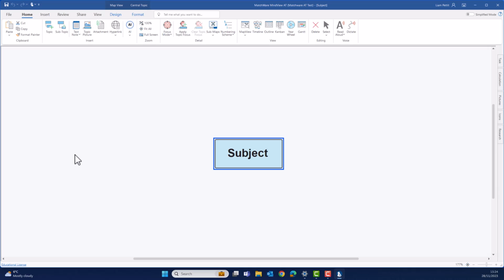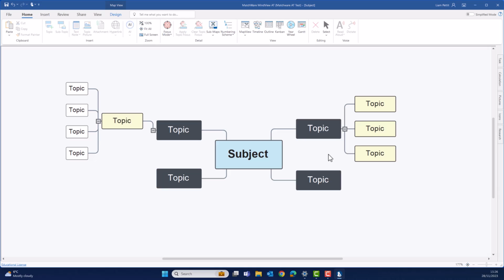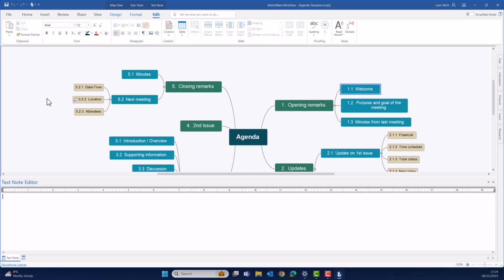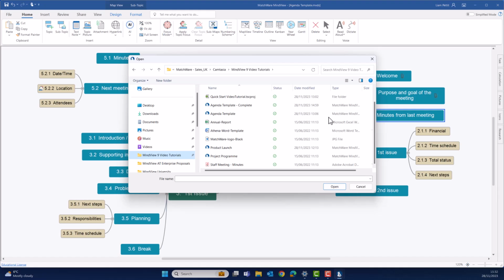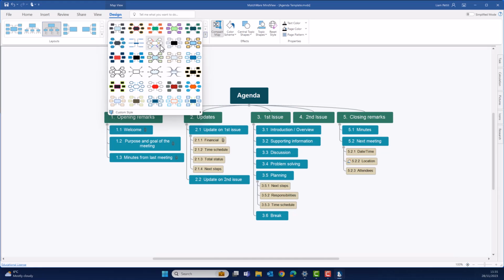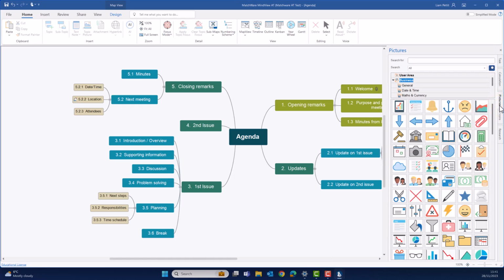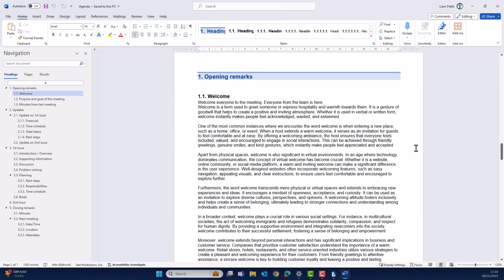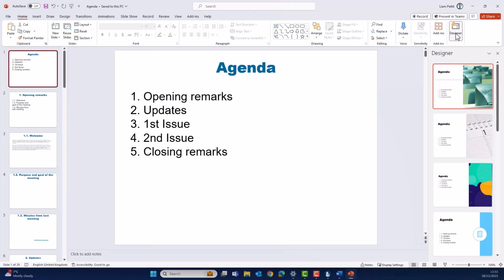MindView 9 - Quick Start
Welcome to the MindView 9 Quick Start, your gateway to the world of MindView! This video is your introduction to the powerful features and capabilities of MindView 9, designed to get you up and running quickly.

Join us as we explore the basics of MindView, making it easy for beginners to understand and experienced users to refresh their knowledge. Learn how to navigate the interface, create your first mind map, and discover the fundamental tools that will boost your productivity and creativity.

Whether you're a student, professional, or anyone seeking an efficient way to visualize and organize your thoughts, this quick start guide is your starting point. By the end of this video, you'll be equipped with the essential skills needed to maximize the benefits of MindView 9 in your personal and professional projects.

Don't miss out on this opportunity to enhance your mind mapping skills and unlock the full potential of MindView 9. Let's begin your MindView journey!